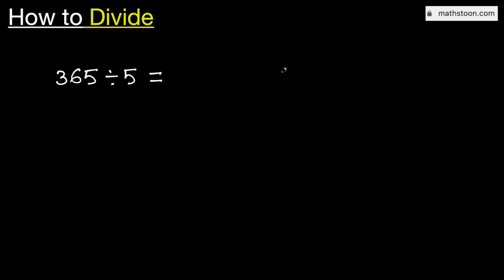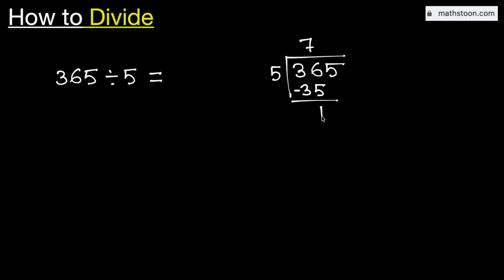365 divided by 5 (365÷5) | Value of 365/5 | Long Division